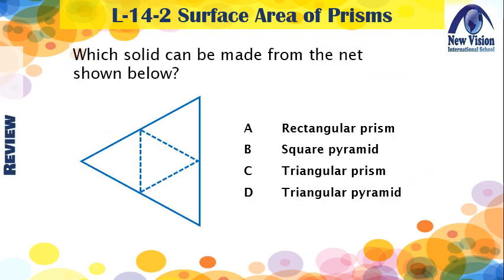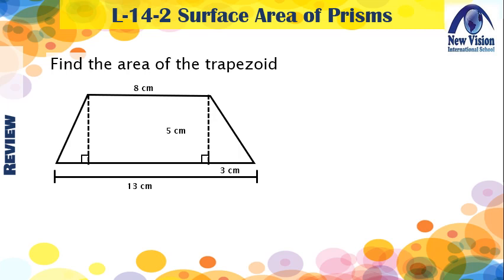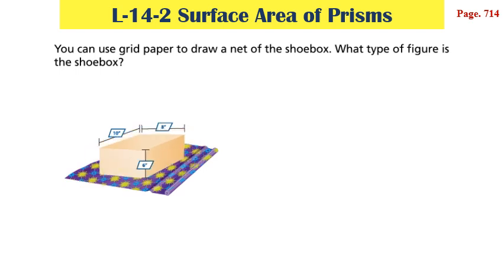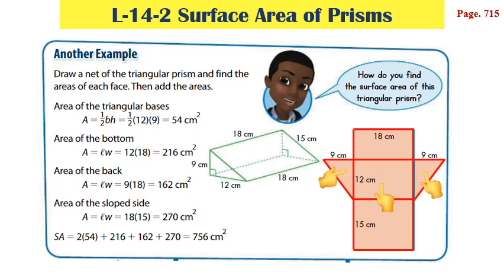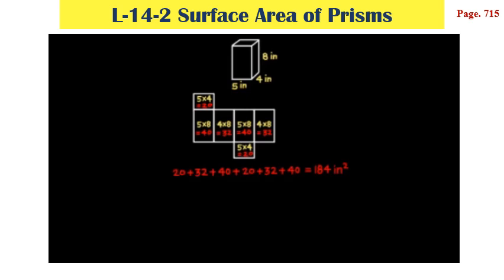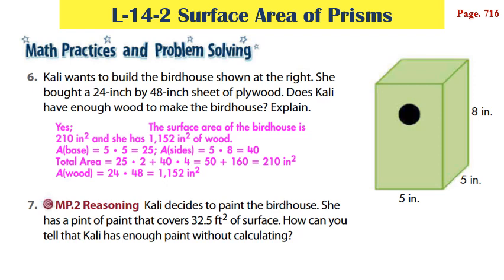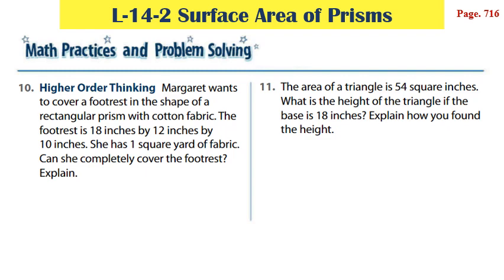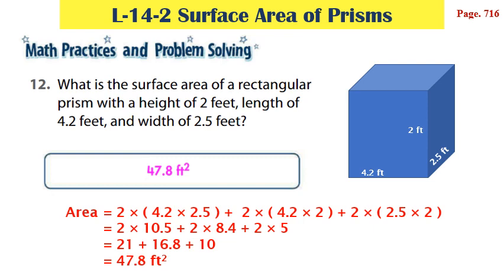W13.2 Grade 6 Mathematics